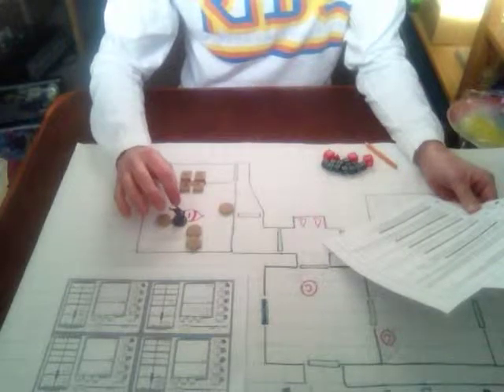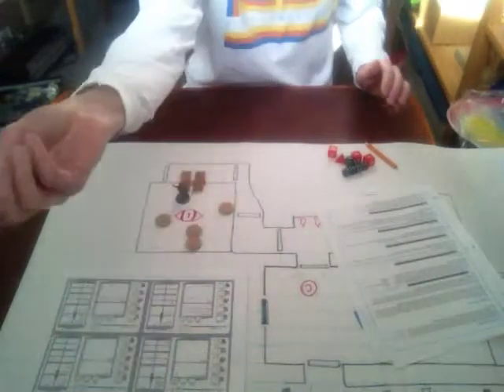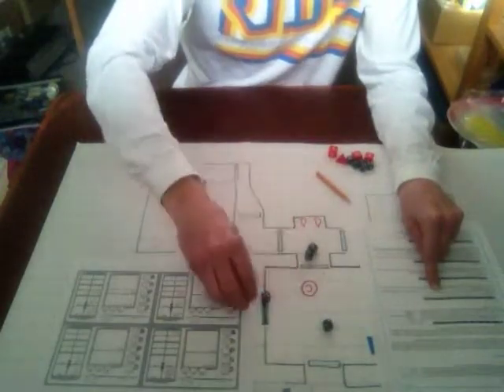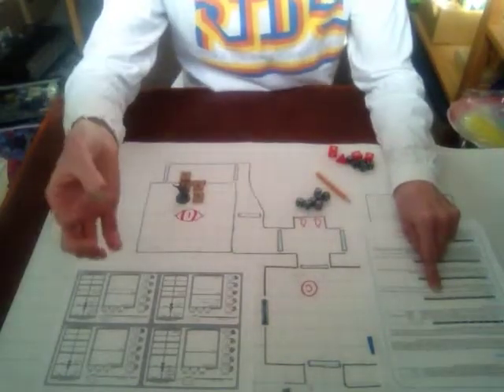Dungeon Plungin' Play Test Part 5